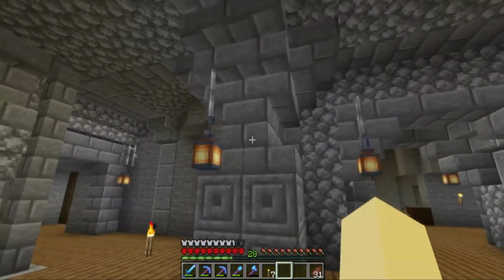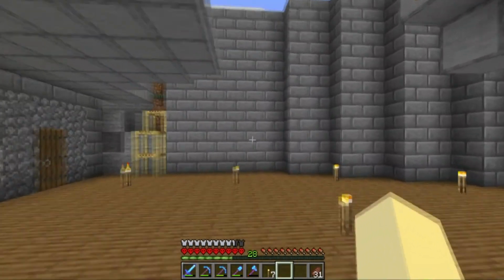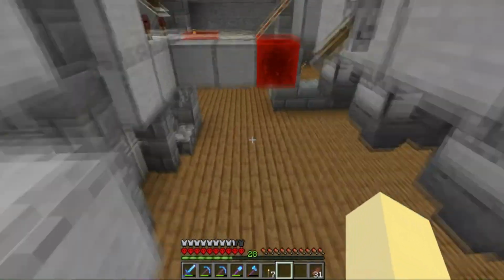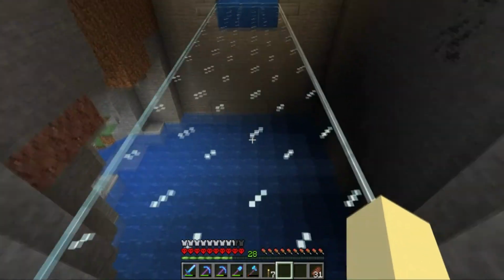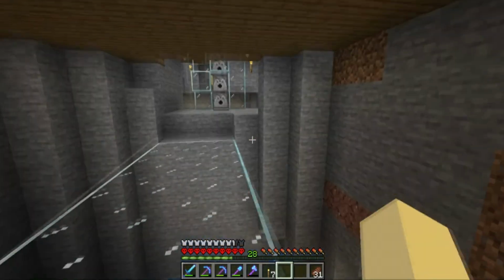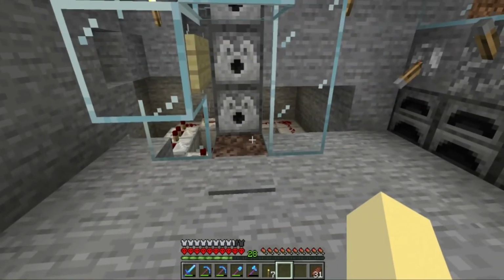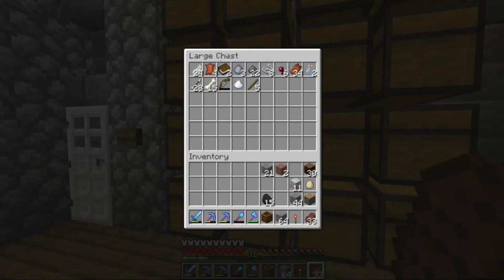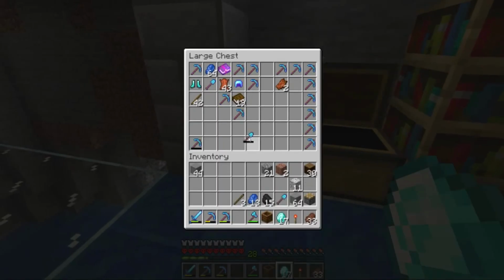Hardcore Minecraft: Episode 4 - Creeper Rain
If you haven't checked out you're missing out, tag 3 friends for good luck, ignore for climate change